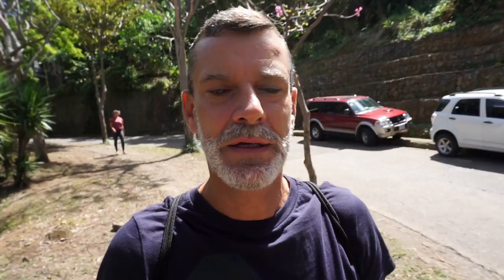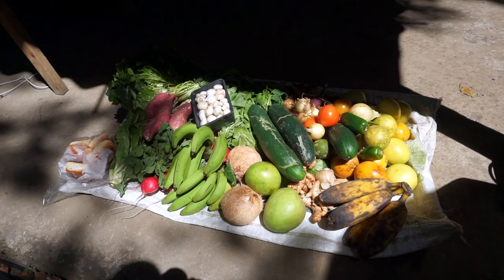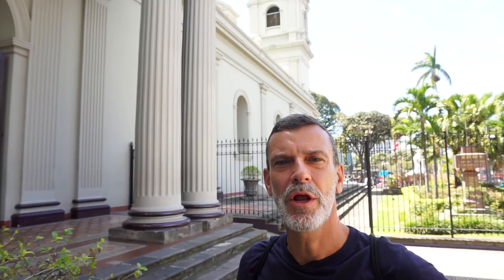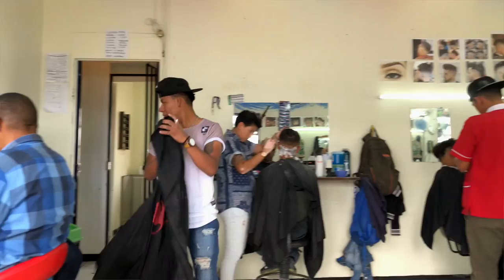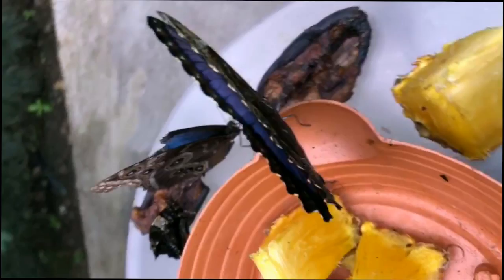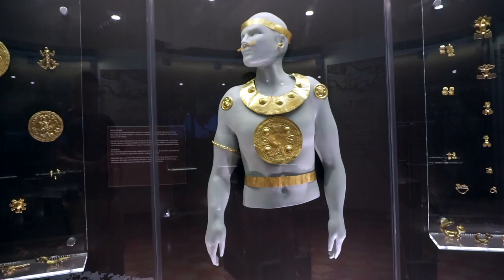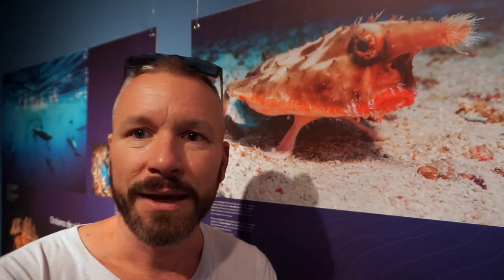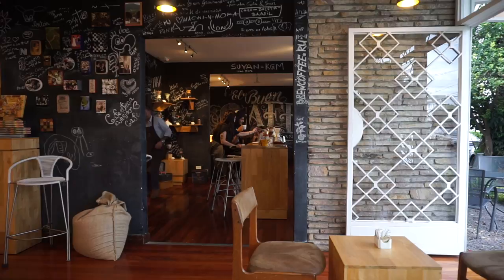A Day in San José Costa Rica / Costa Rica Travel Vlog #160 / The Way We Saw It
Day two on our visit to San José. We start with the Feria Verde, the organic market only open on Saturday mornings. Then, after a stroll through the city and its sights, and a haircut, we visit the National Museum. The day ends, first at Barrio Escalante with a coffee and then with dear friends at a local wine bar and restaurant with a lot of food, wine, singing and friendship.

Join us in the second day of discovery of this Central American city before we start discovering the rest of the country. Pura Vida!